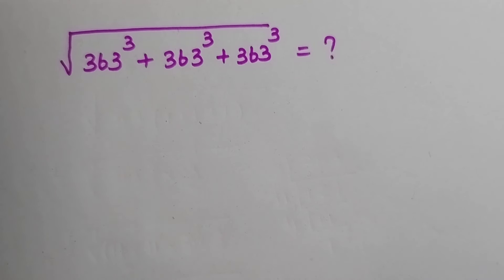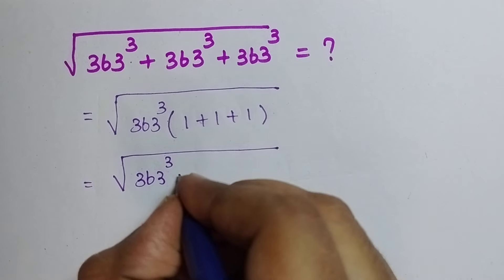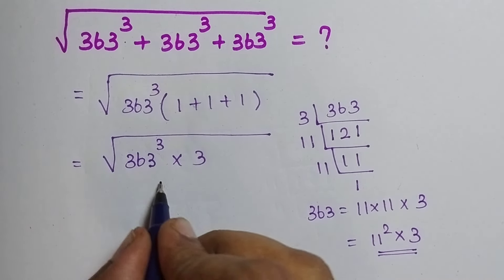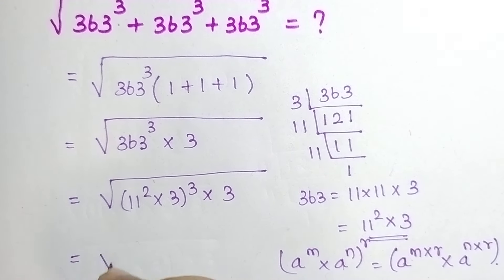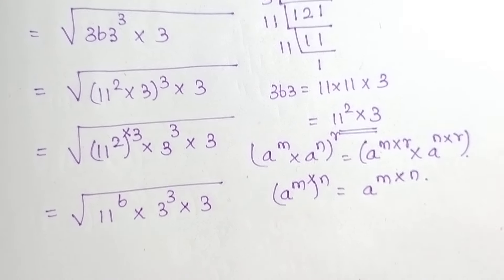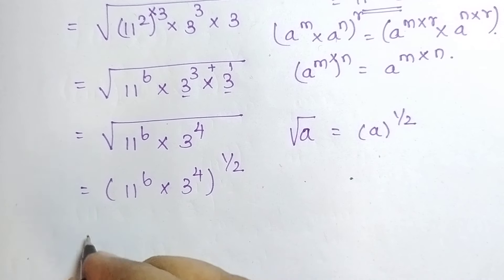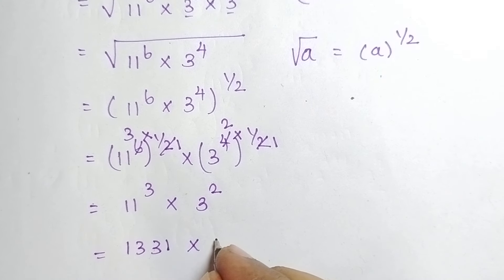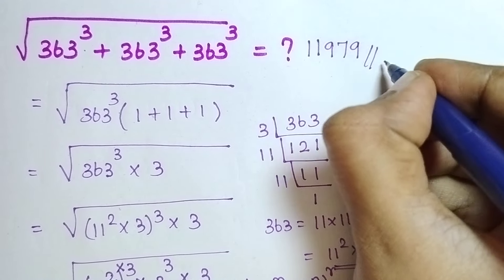Competitive exam questions, know the trick